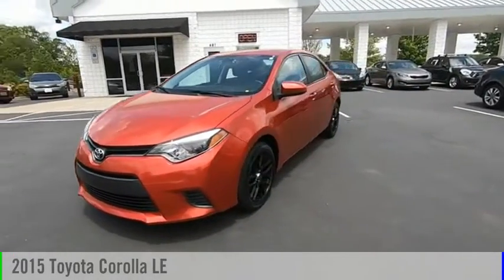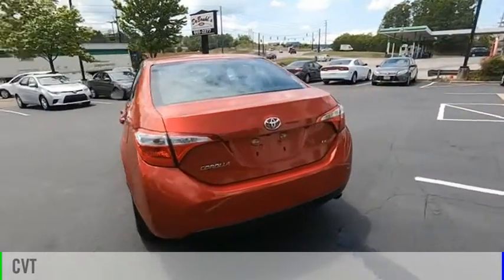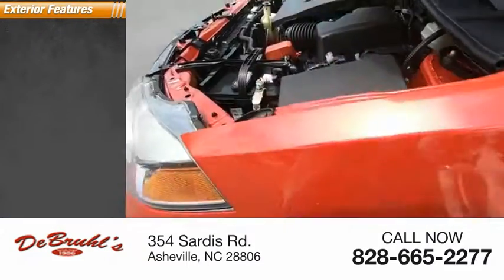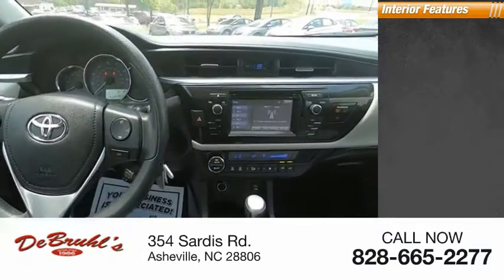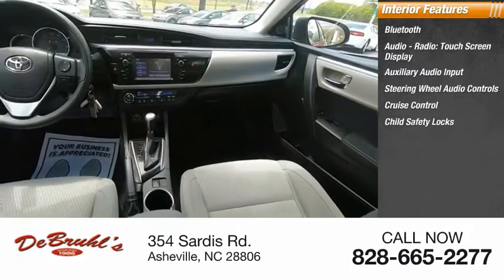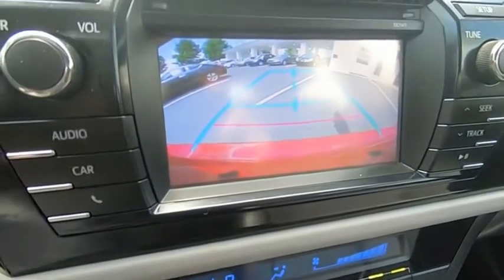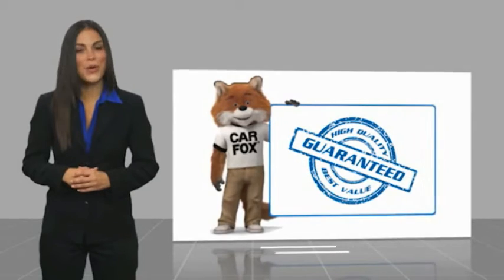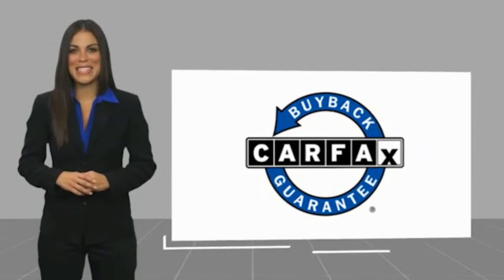2015 Toyota Corolla Asheville NC 315970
2015 Toyota Corolla LE

354 Sardis Rd.

* TELESCOPING STEERING WHEEL *    * 2015 ** Toyota * * Corolla * * LE *  This 2015 Toyota Corolla LE boasts features like a traction control, AM/FM radio and CD player, anti-lock brakes, dual airbags, and side air bag system and will not disappoint.  Flaunting a stunning red exterior and an ash interior, this car is a sight to see from the inside out.  Stay safe with this 4 dr sedan's 5 out of 5 star crash test rating.  Good cars sell fast! DeBruhl's Used Car Superstore is the largest independent auto dealer in WNC! We offer a full range of financing with our guarantee credit approval, everyone is approved here.